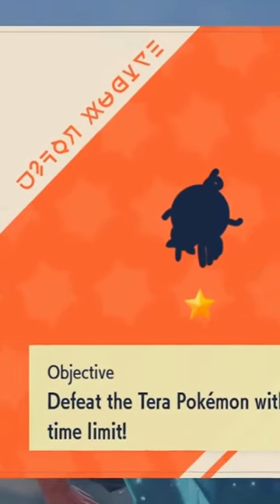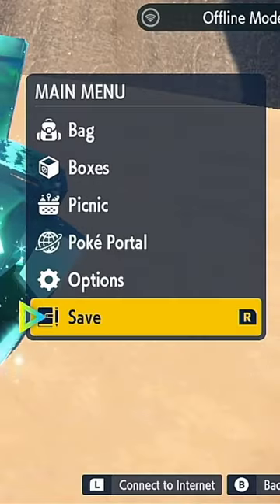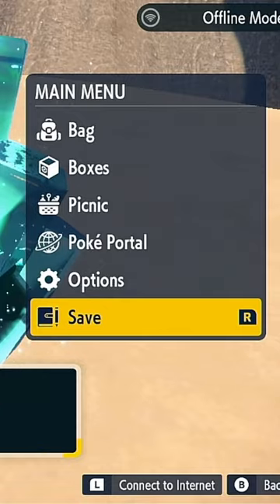INFINITE SHINYS with SHINY TERA RAIDS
Use this guide to help you get unlimited shinys in pokemon scarlet and violet!